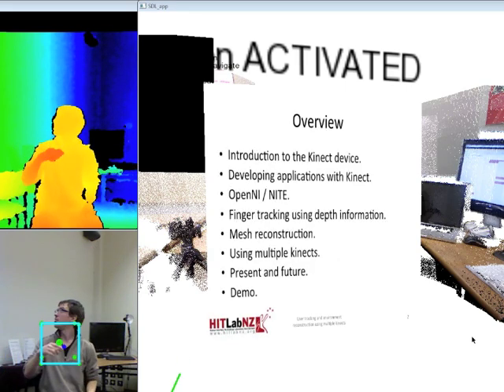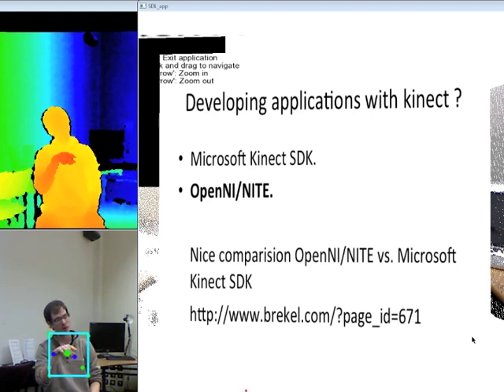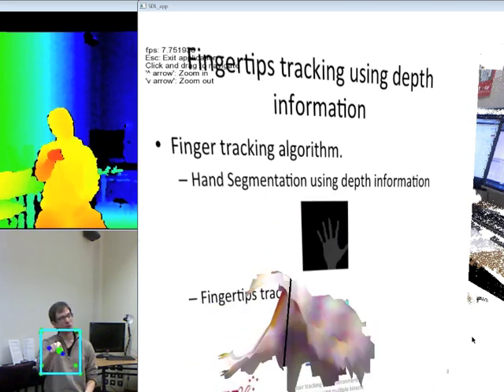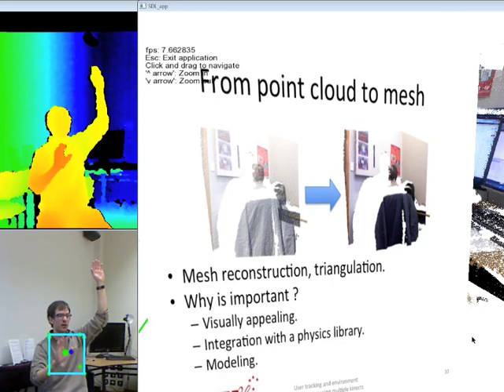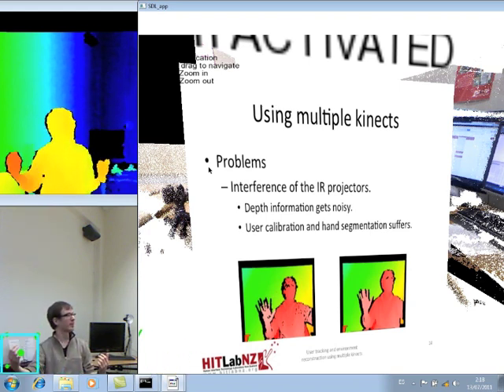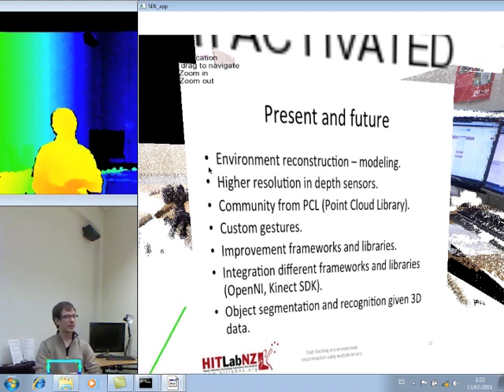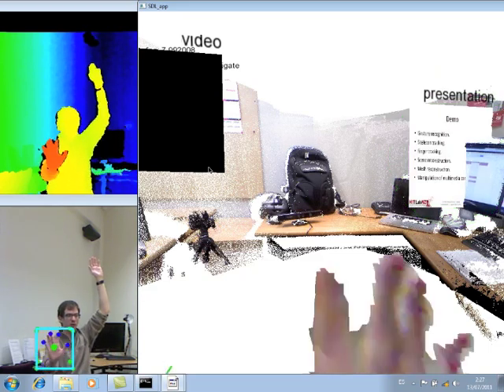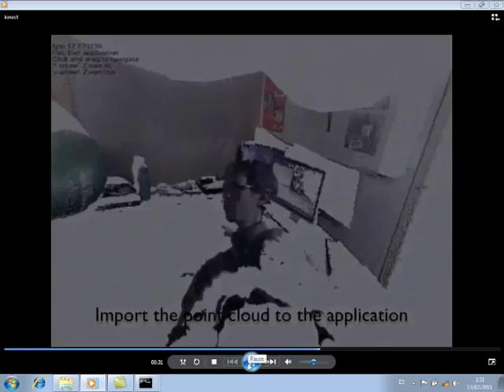User tracking and environment reconstruction using multiple kinects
David Alitmira talks about: 1. Reconstruction of the environment using kinect. 2. Tracking the user using multiple-kinects.3.Gesture interaction using kinect.